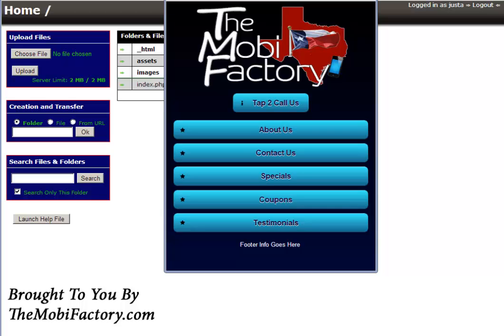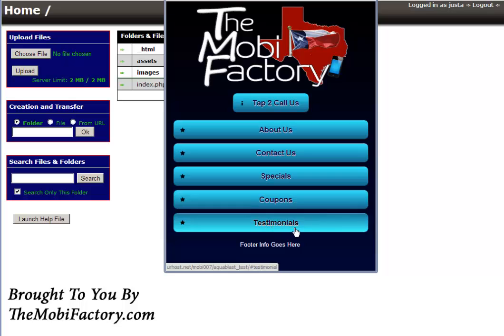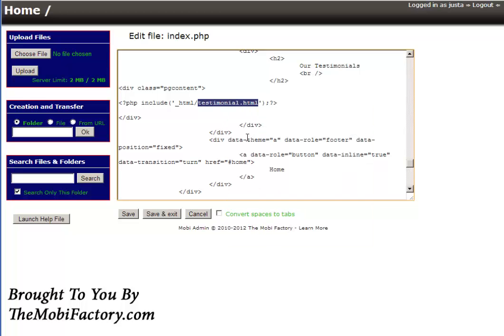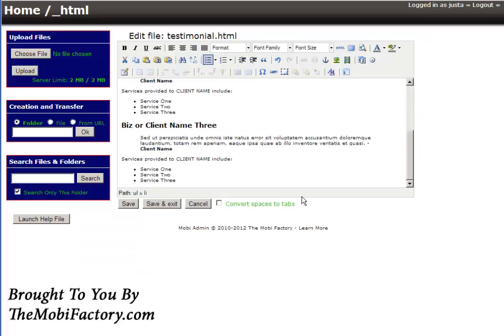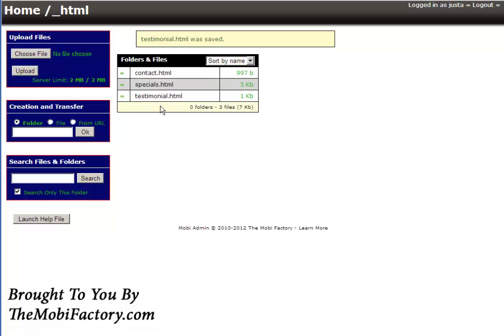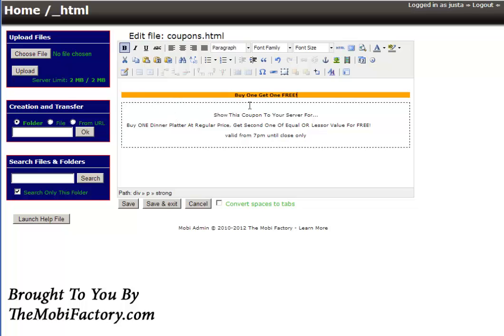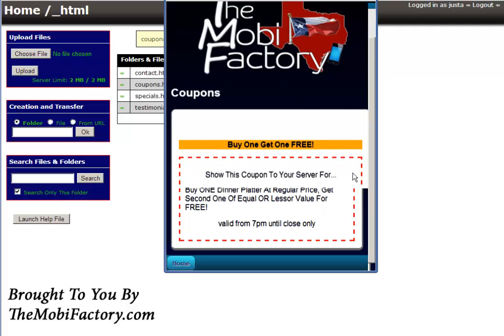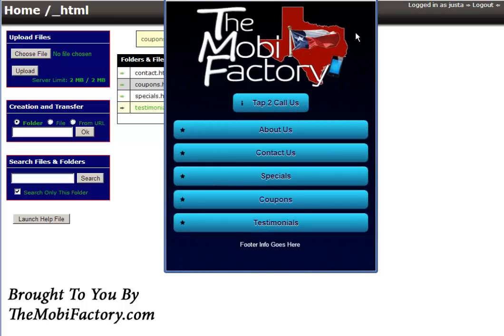Using Predefined Templates with EZ MobiAdmin